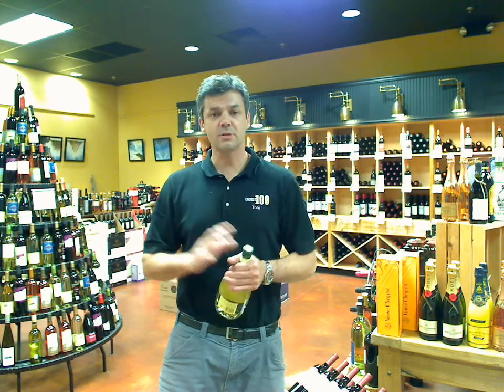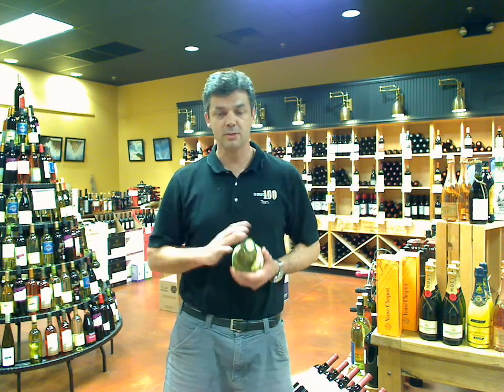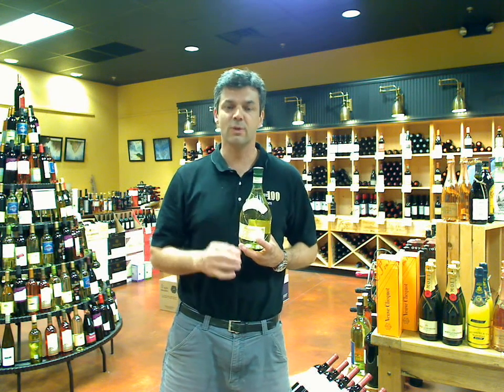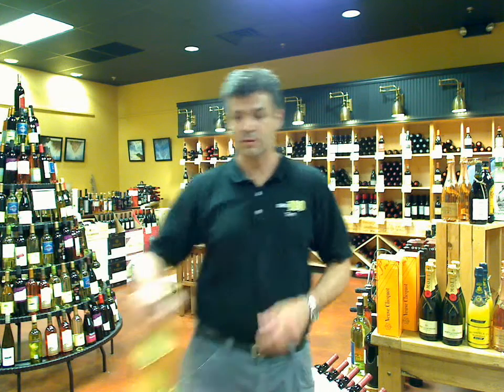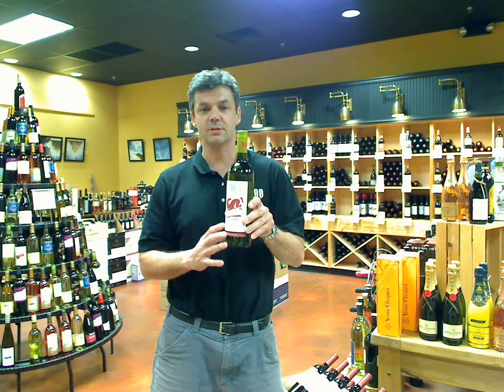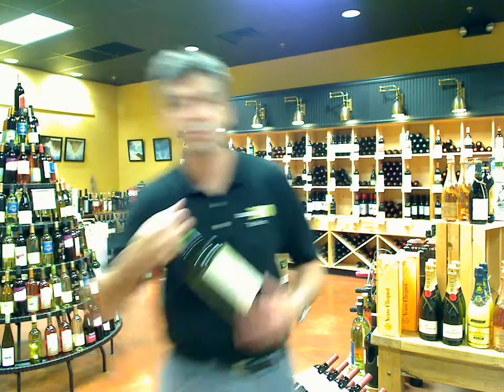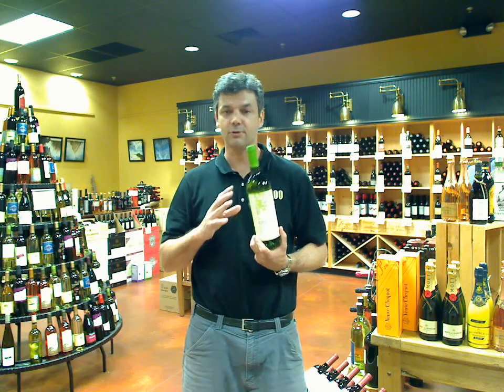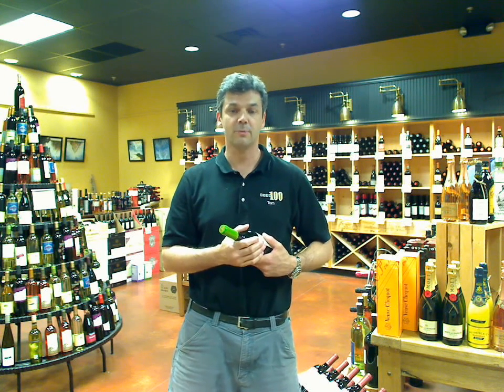Interesting Summertime White Wines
Tom from Vino 100 Newburgh discusses interesting white wine varietals perfect for the warmer weather of summer.